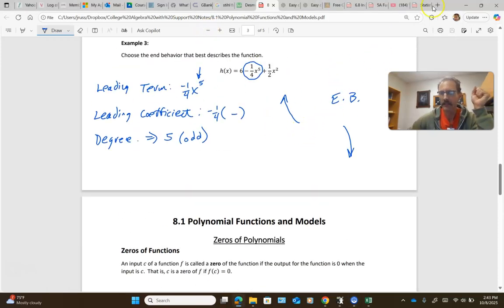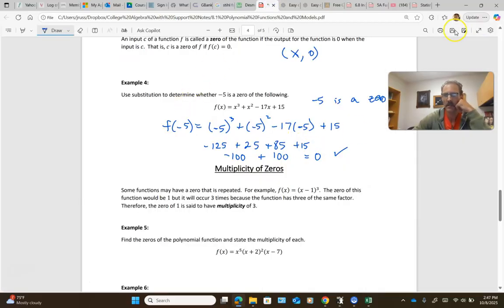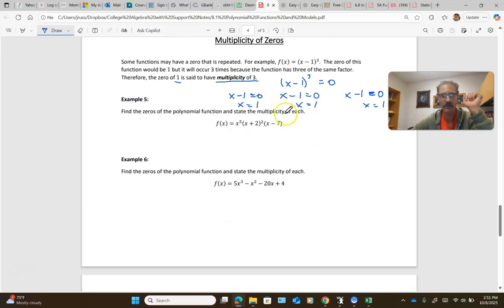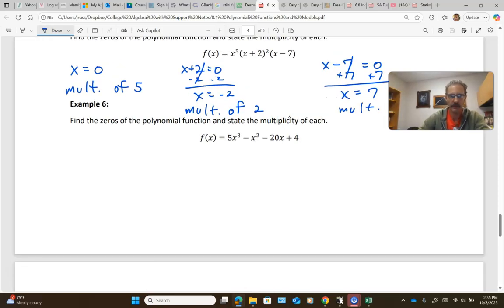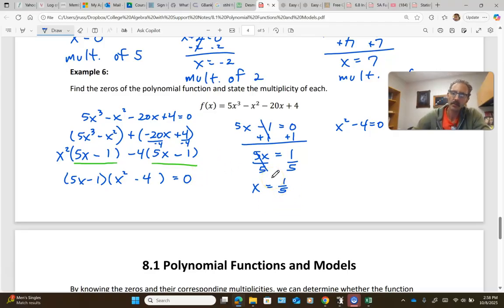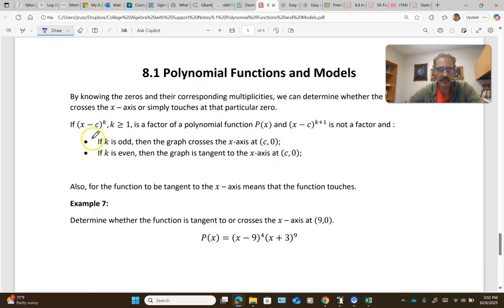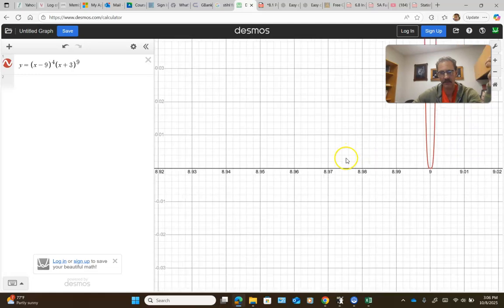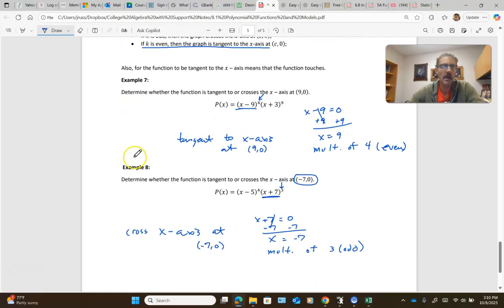8.1 Polynomial Functions and Models Part 2